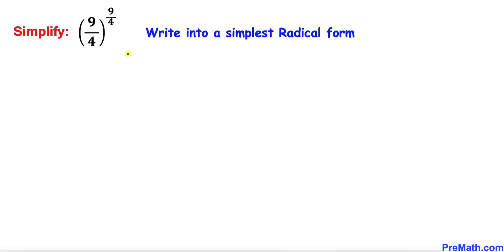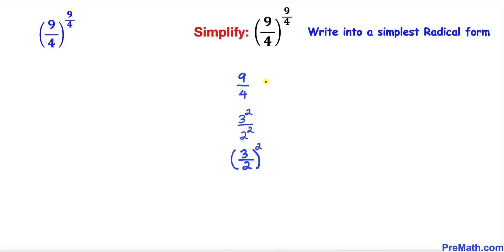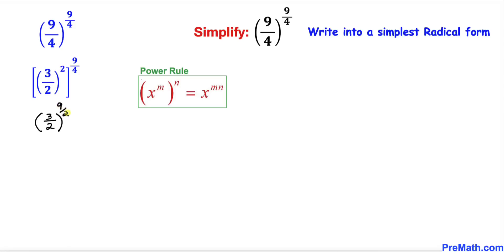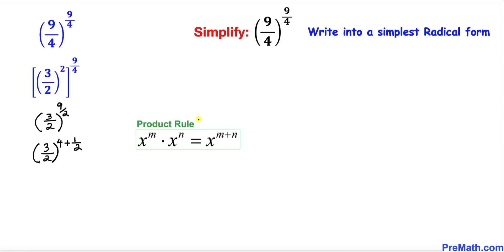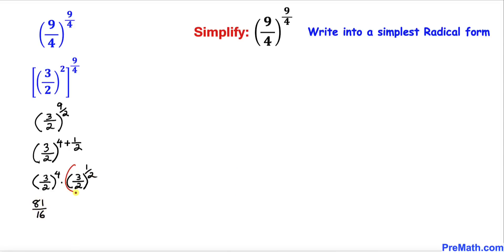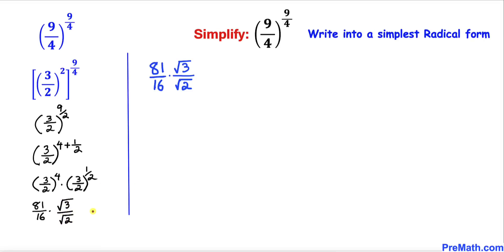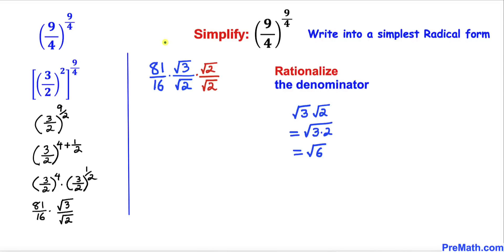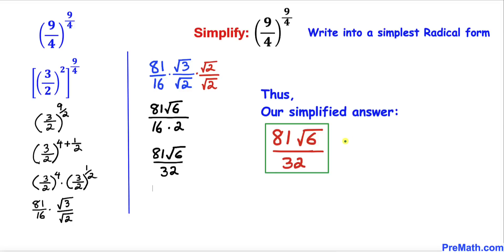Write into a Simplest Radical form | Fun Algebra Problem (9/4)^(9/4) | College Entrance Exam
Can you write this exponential problem with rational exponent into a Simplest Radical form?  (9/4)^(9/4)=?

Today I will teach you tips and tricks to solve the given question in a simple and easy way.  Learn how to prepare for college entrance exa fast!

math olympics
olympiad exam
math olympiada
British Math Olympiad
blackpenredpen
olympics math
olympics mathematics
Number Theory
mathcounts
math at work
exponential equation
Po-Shen Loh
Olympiad Mathematics
SAT Math Test Prep
Competitive exams
Competitive exam
imo
Write into a Simplest Radical form
Fun Algebra Problem (9/4)^(9/4)